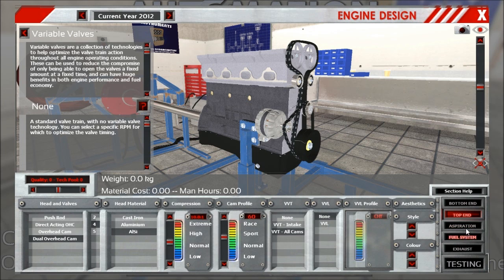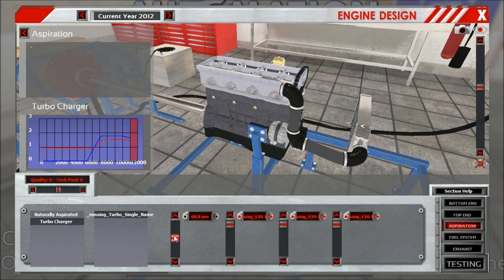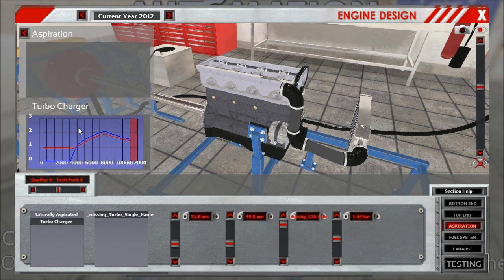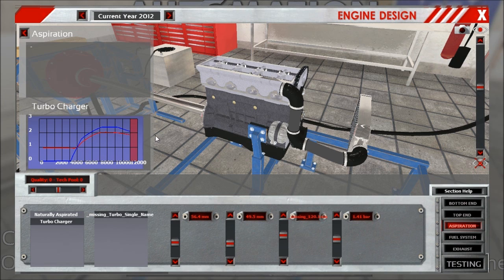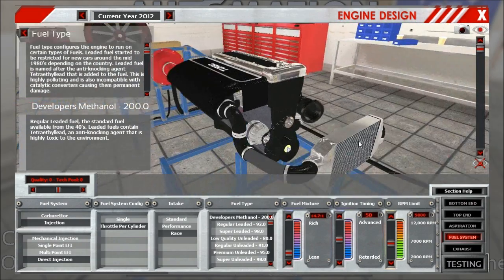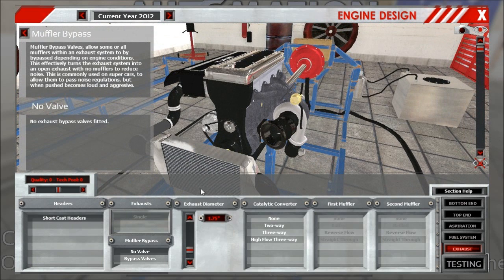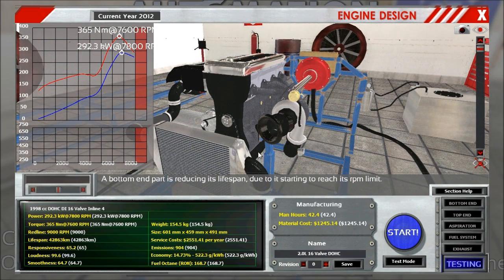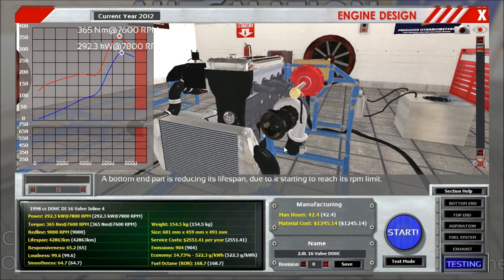Little Dev Update: Turbo Status & Testing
We are currently testing the first implementation of turbos in the closed beta and are making good progress. The aim is to get turbos done by Feb/Mar to then move onward to the Car Designer.